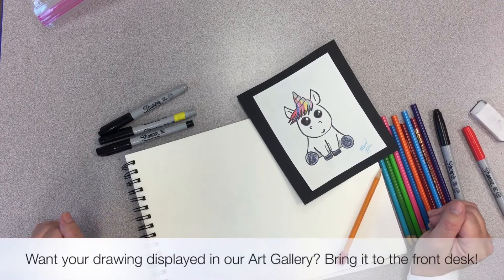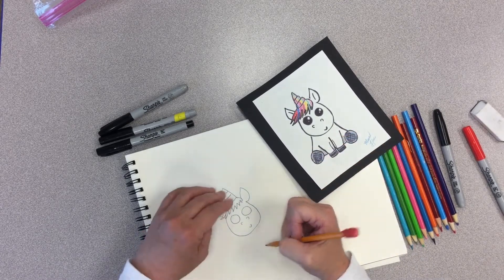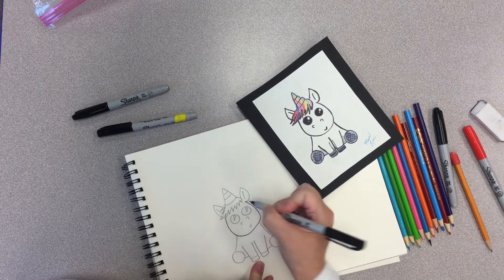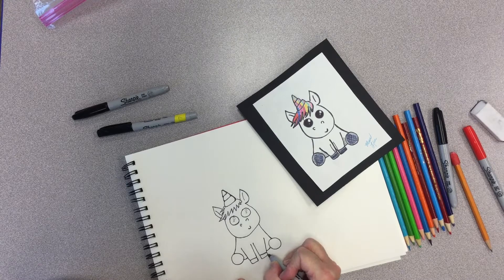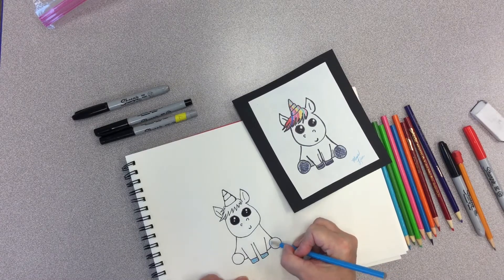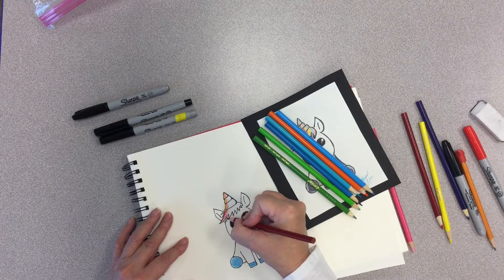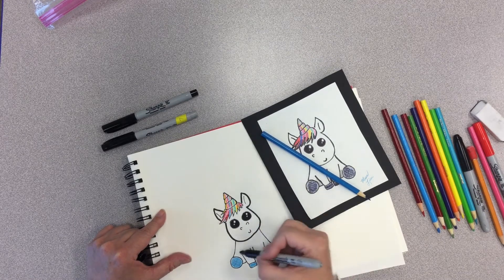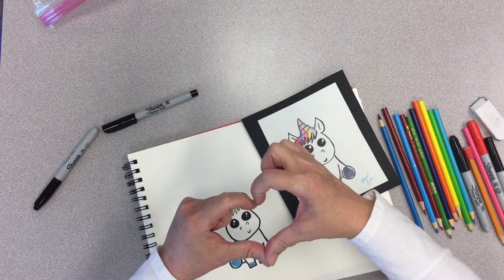Rainbow Unicorn Anime Drawing Lesson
Miss Lisa will walk you through the steps necessary to draw your own rainbow unicorn.